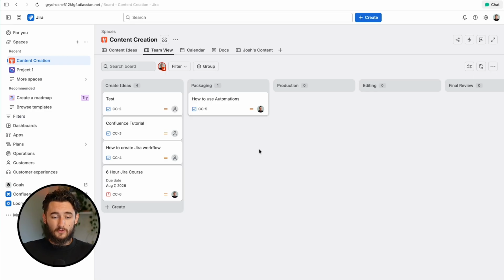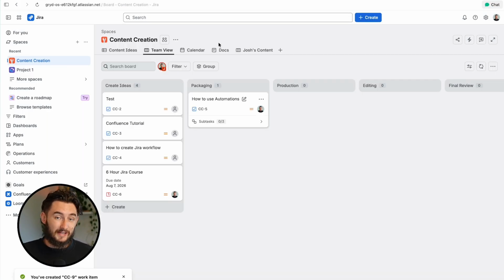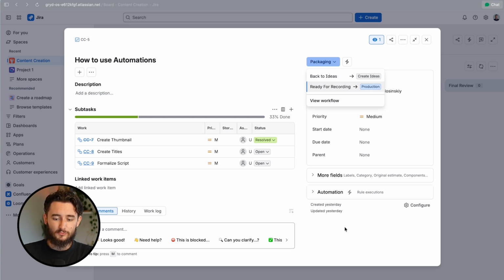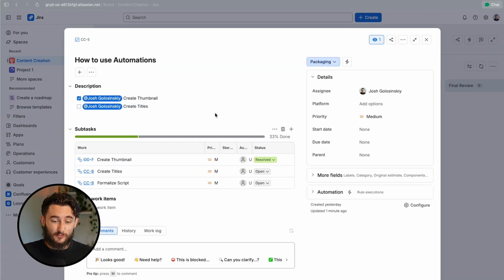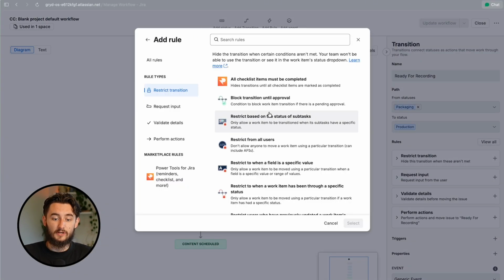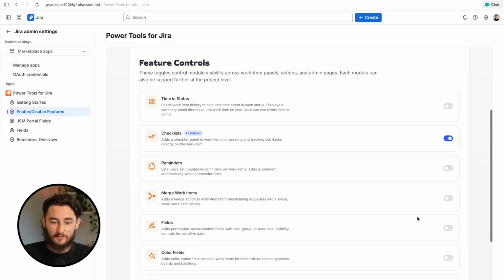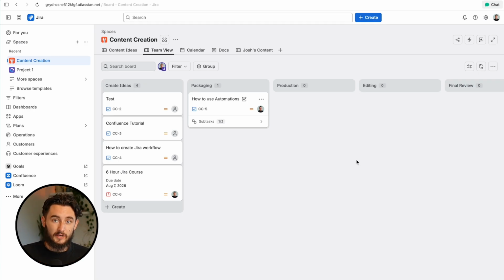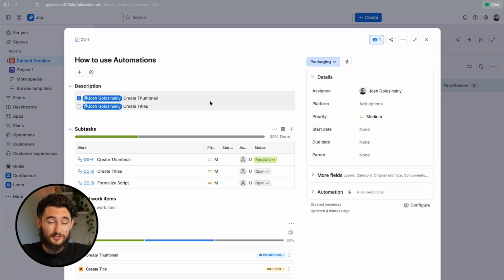10+ Jira Workflow Statuses? You're Doing It Wrong ❌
Need Jira help?

Is Jira Workflow Optimization feeling impossible with messy boards and too many statuses?
In this video, you will learn how to make Jira simple again.

We look at how to replace confusing statuses with simple exit criteria using subtasks, action items, and checklist apps. You will get a clean board that shows real work progress without driving your team crazy.

• The dangers of having more than 10 statuses on a single Jira board
• Comparing subtasks, native action items, and checklist plugins
• How to safely use Jira workflow validators without creating team bureaucracy
• Visual rules to keep your board readable without horizontal scrolling

🔑 Key Takeaways
• Limit Jira statuses to what fits on your monitor without horizontal scrolling
• Use native action items or checklist plugins instead of heavy subtasks to keep work items clean
• Avoid strict validators unless necessary so you do not demotivate your team from using Jira
• Set clear exit criteria for transitions to keep work moving smoothly between stages

⏱ Chapters
00:00 - The 10-status rule in Jira
00:28 - Defining exit criteria for workflows
00:53 - Using subtasks for exit criteria
02:04 - Keeping subtask workflows simple
04:00 - Why teams dislike subtasks
04:52 - Native action items in descriptions
06:14 - Limits of action items
07:00 - Using checklist plugins
07:54 - Cautions with workflow validators
08:53 - Setting up field validators
10:16 - Subtask required validators
11:05 - Using checklist apps effectively
12:31 - Avoiding Jira bureaucracy
13:22 - The horizontal scroll rule